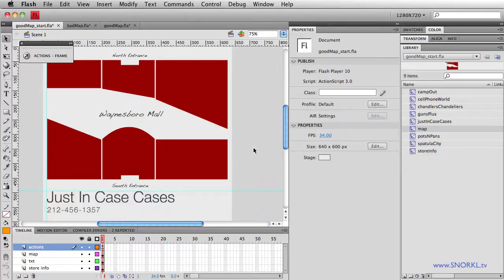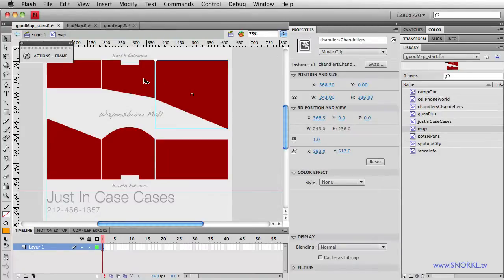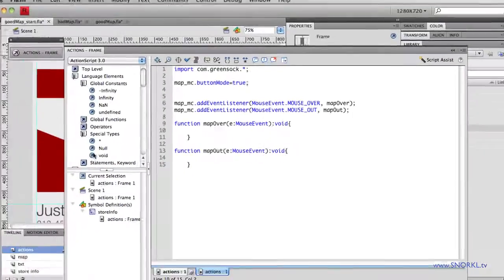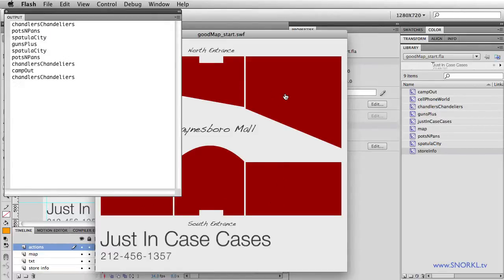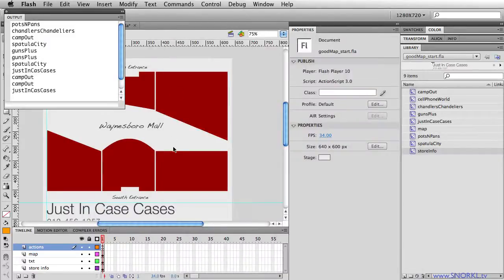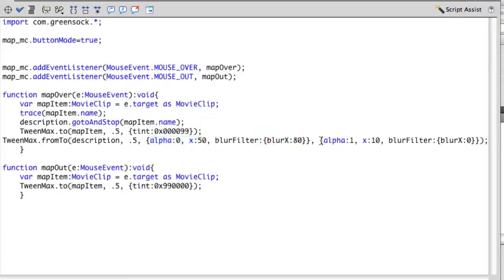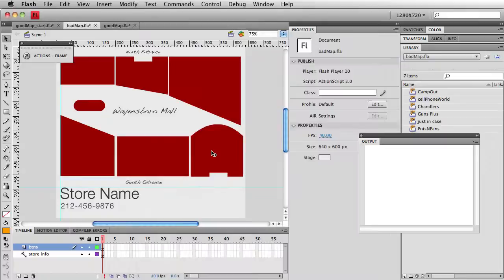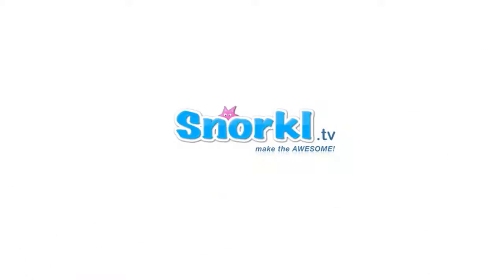Interactive Map with Flash: TweenLite and ActionScript FTW!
This is a followup video to my previous Build A Flash Map with NO ActionScript.
By adding just a touch of code, you gain some flair and flexibility.
This method is far superior. Watch, learn, enjoy!